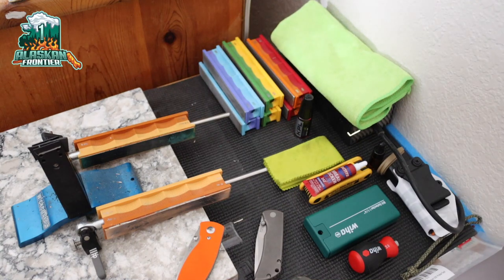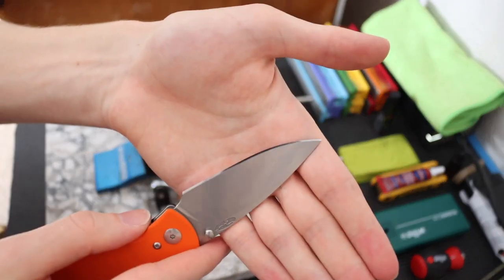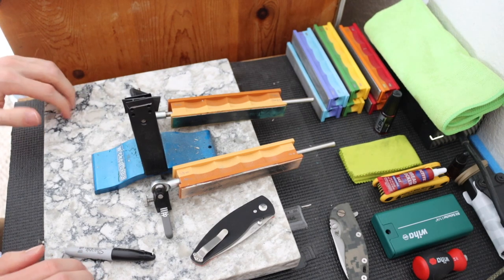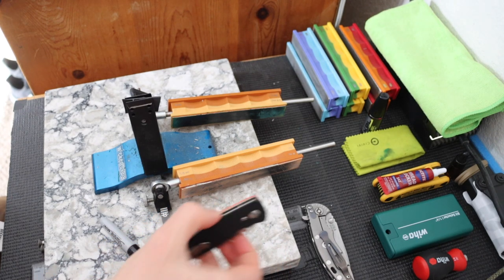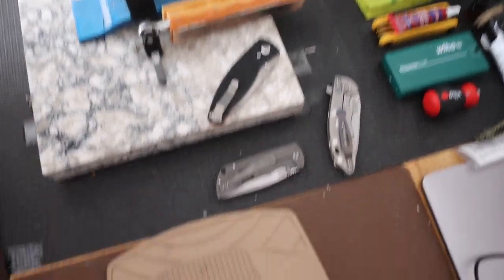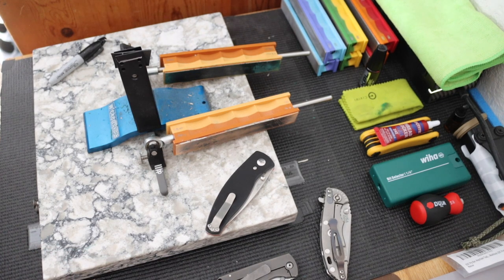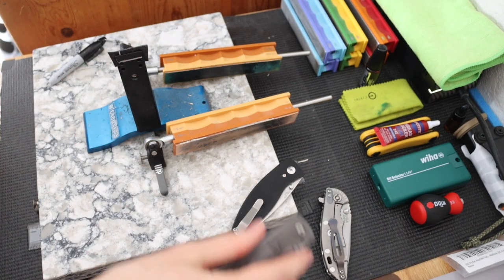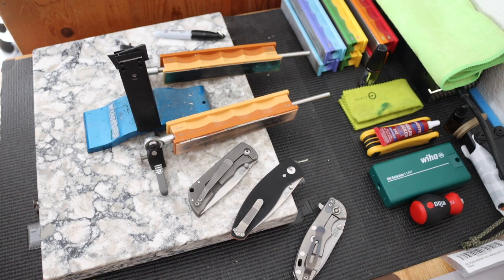Every Knife Owner NEEDS These Essentials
After collecting knives for years, these are the most essential pieces.